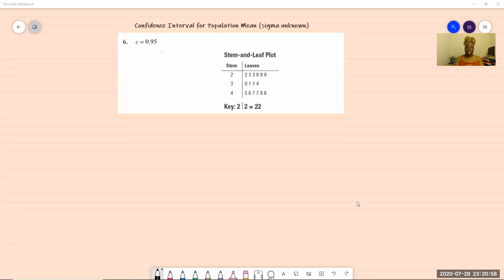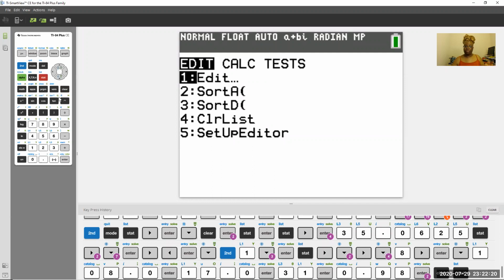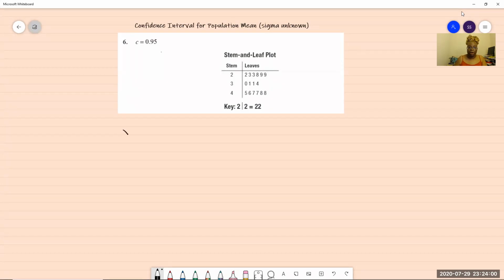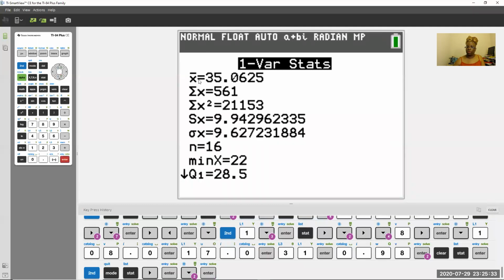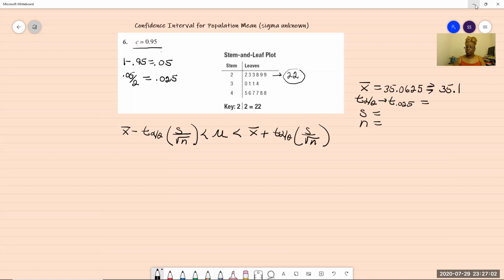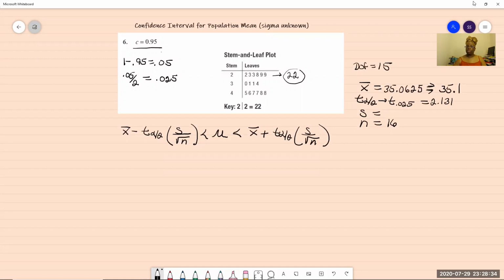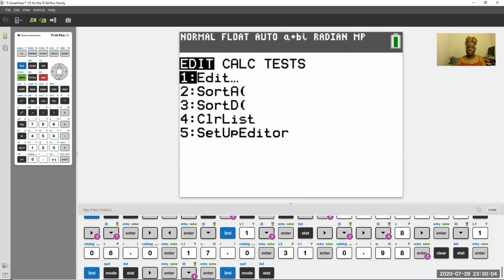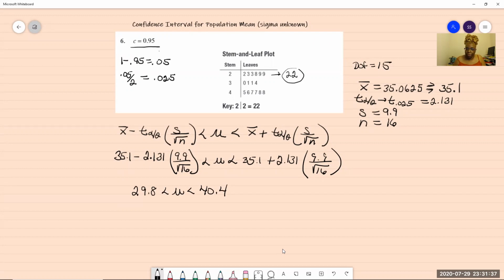Confidence Interval for Population Mean Sigma Unknown : t-Chart and TI-84+ Calculator 2020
Confidence interval for population mean when the sigma (standard deviation pop) is unknown. I use the t-Chart and the TI-84+ calculator to get the answer. The rounding rules are also done here properly. This example uses a stem and leaf plot to get to the answer. The formula is shown for the confidence interval  and how the numbers are supposed to be put into the formula and how it looks in the calculator. You can use the TI-83 calculator also to get the same answers for the population mean.